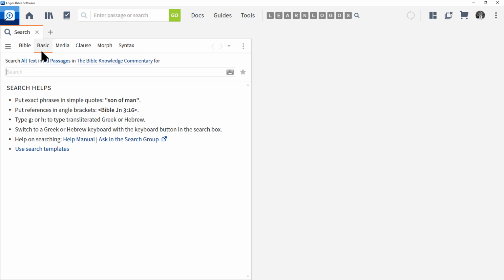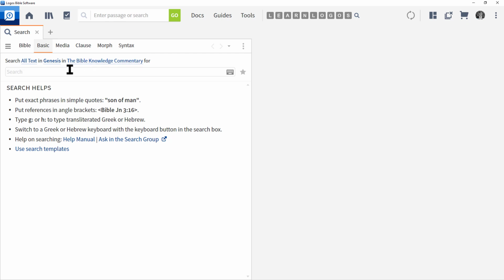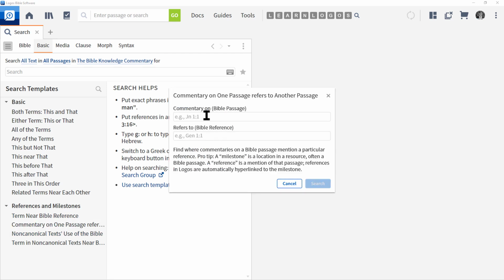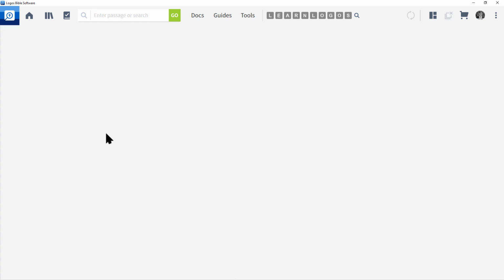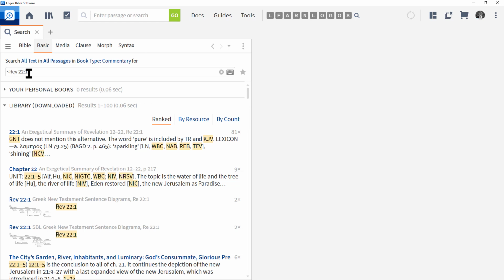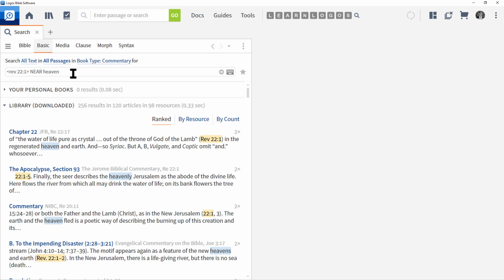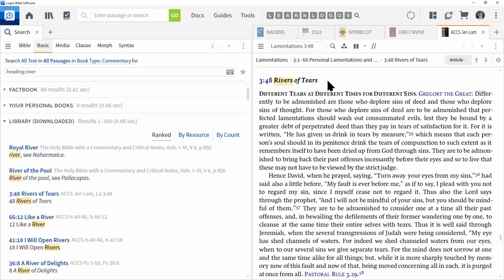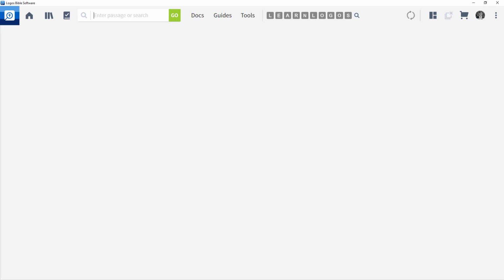Logos Bible Software 9 Training 0029